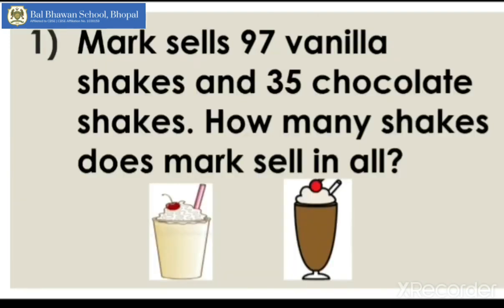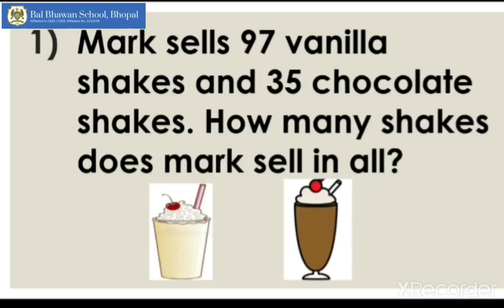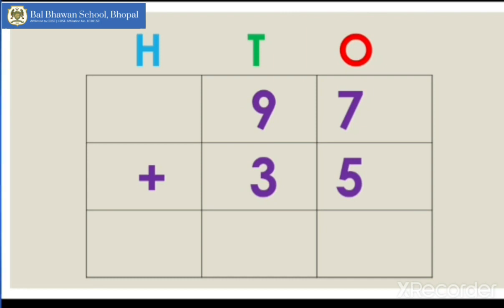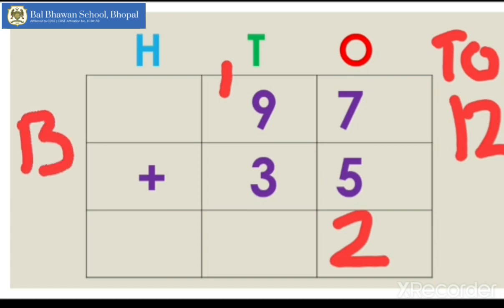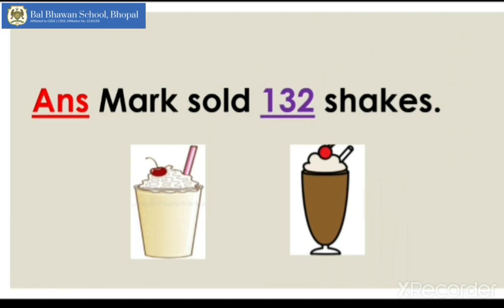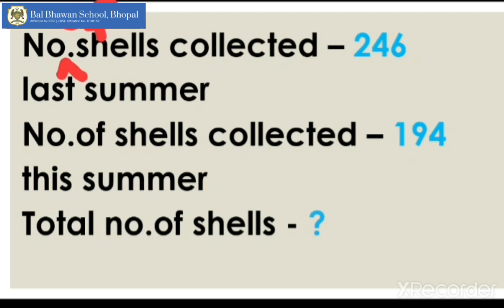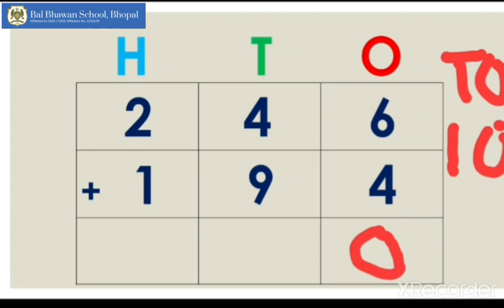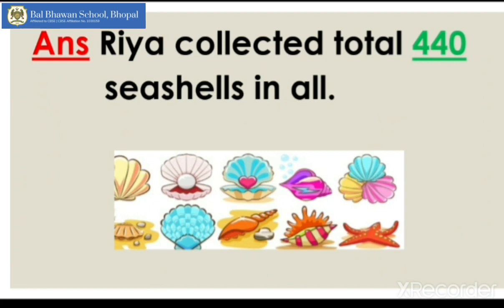Math Class 2 l-2 Addition and Subtraction of greater numbers Word problems